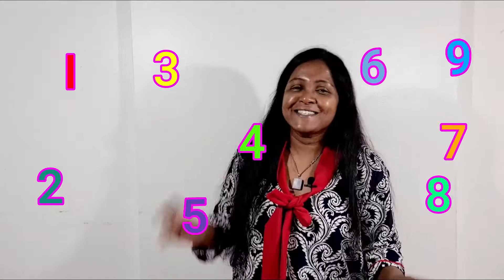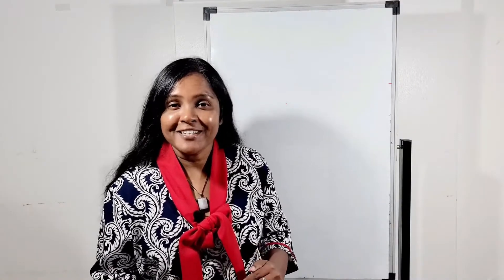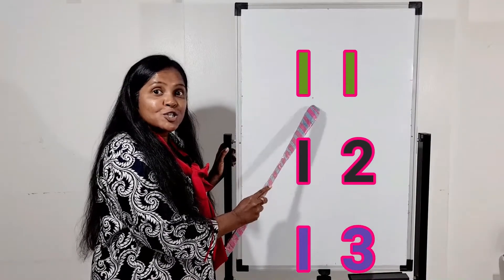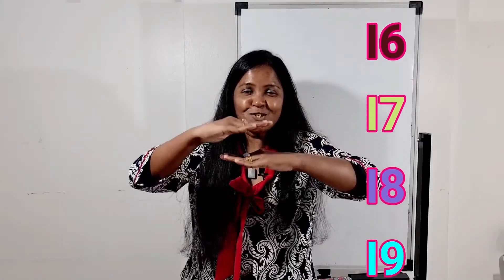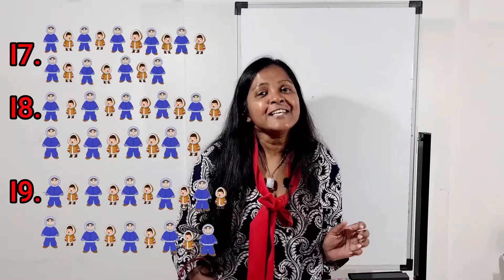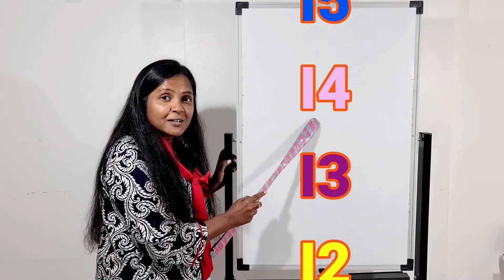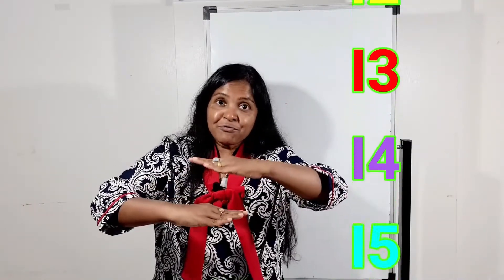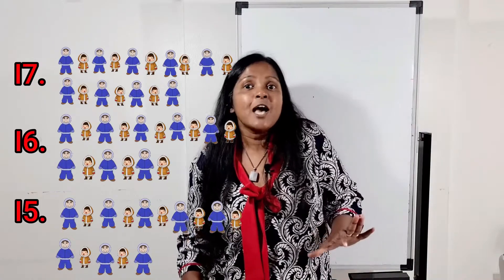forward and backward counting 2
In this lesson my main objective is practice 11 -20 forward and 20-11 backward  numbers to your child. At the end of the lesson   the child will be able to recognize the numbers easily .It will help child to read numbers very fast. Backward counting really help child to calm down the mind and get quick attention to the lesson. This lesson makes your child interest to learn numbers, understand the one to one correspondence of numbers as well as it helps to develop simple addition and subtraction. Before watch this video please watch my forward and backward counting video 1-10.